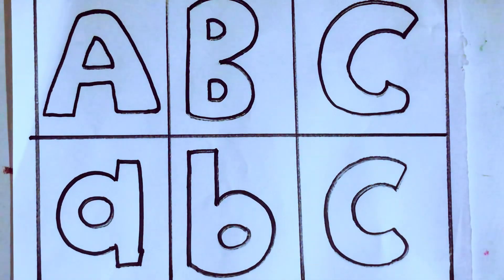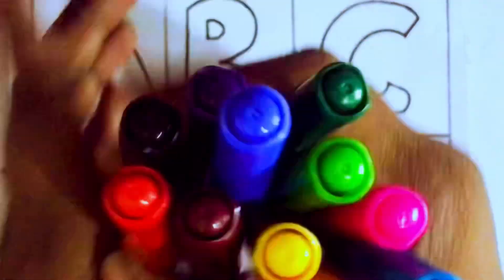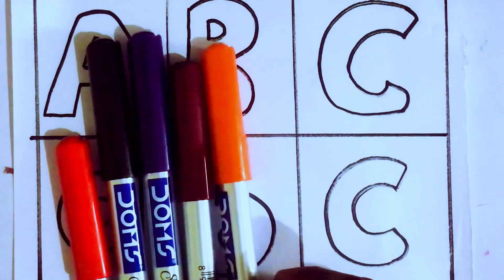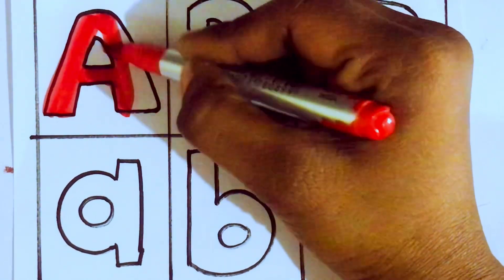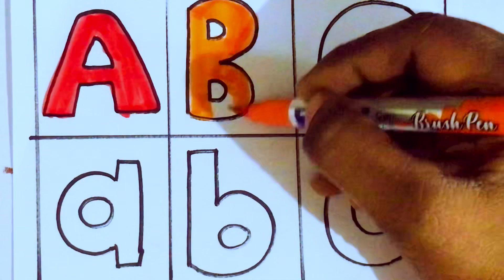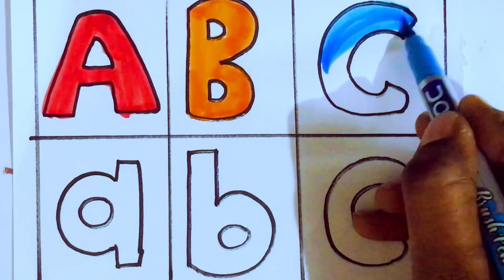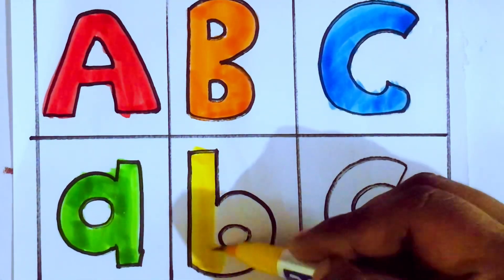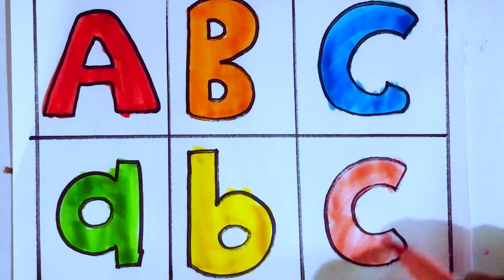Learning the Alphabets from A to Z || Colouring for Letters with Toys || Easy to Learn primary Kids